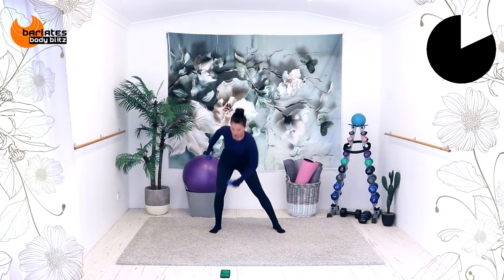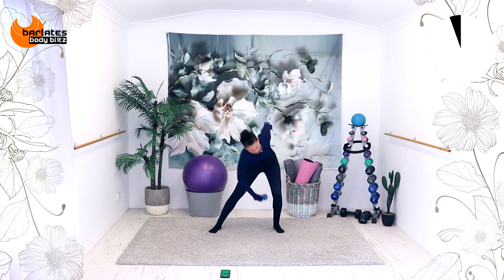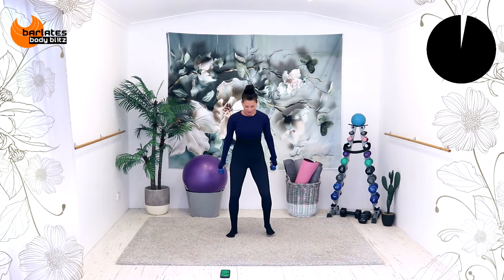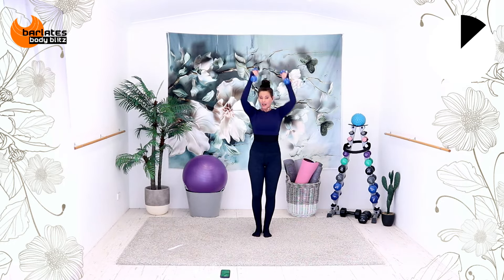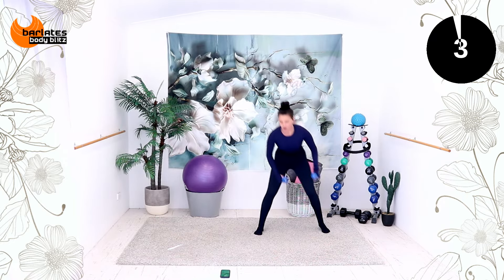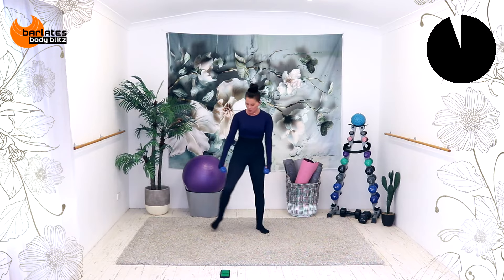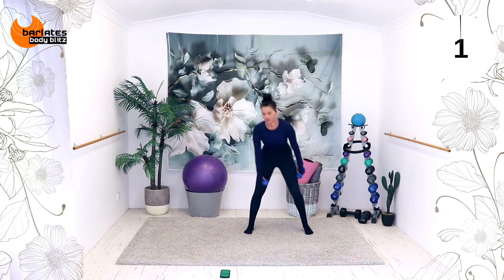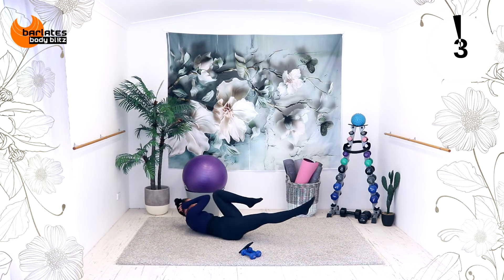30 MIN FULL BODY CARDIO SCULPT with LIGHT WEIGHTS // TRAIN AND TALK // NO REPEAT / Intuitive Eating!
***This is a train and talk video where I will be chatting about fat loss related subjects throughout the walk. If you do not want to listen to the chat, please choose the music only version of this video Thank you***

DESCRIPTION
Welcome to my Train and Talk Volume 1 series. These workouts are designed to give you a large variety of training styles to work your body, whilst also stimulating your mind with chats about health and fitness related topics. The exercises are easy to follow and modifications are shown throughout.

Train and Talk Intuitive Eating is a full body workout using light hand weights to work the upper body whilst performing lunge and squat exercises with the lower body. You will then hit the mat to do abs exercises. The exercises change every 60 seconds to give you lots of time to feel the burn. Throughout we will be chatting about how to become more intuitive so that we can make better decisions that look out for our future self. Get ready to sweat and burn a ton of calories.

Equipment: light weights (1.5kg/3lb)

BUY MY WORKOUTS // Here's where you can get my paid and free workouts as download or on DVD:

FOLLOW ME // I am most active on Instagram and FaceBook if you want to join the conversation!